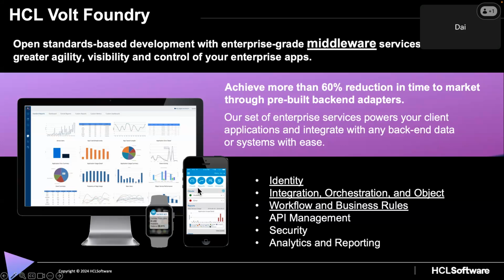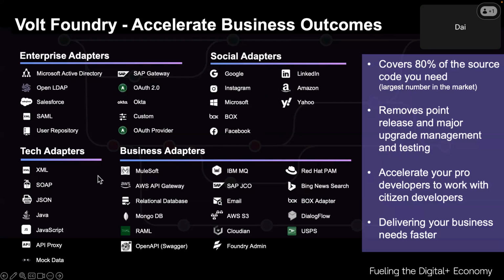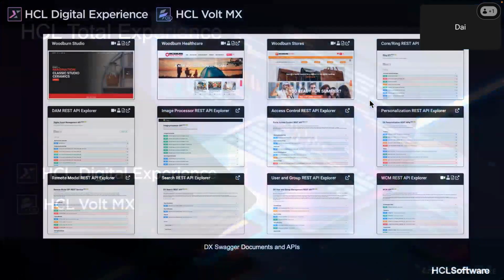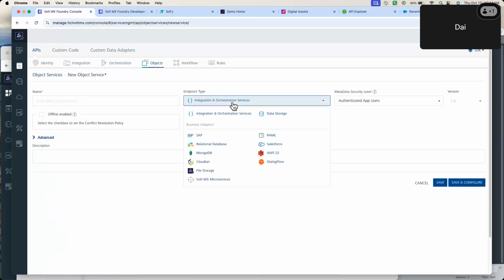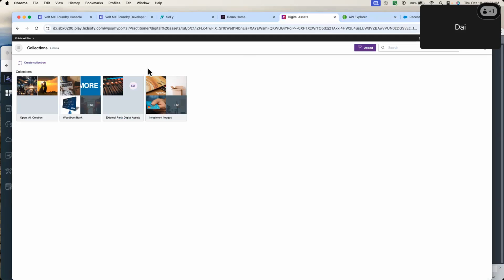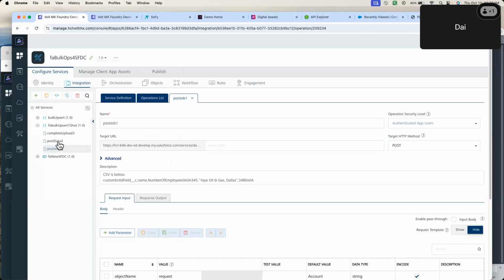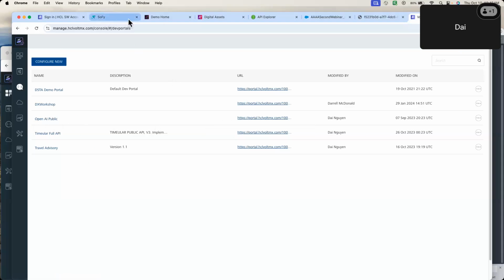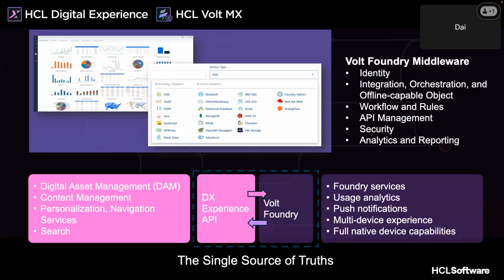HCL DX new feature MX Foundry, what does it do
Included in HCL DX licensing is full access to HCL MX Foundry. This session will discusses MX Foundry, and how it works. Dai will use demos to show how useful the feature can be to create better apps within your DX environment.
Speaker: Dai Nguyen, Technical Advocate HCL Volt MX